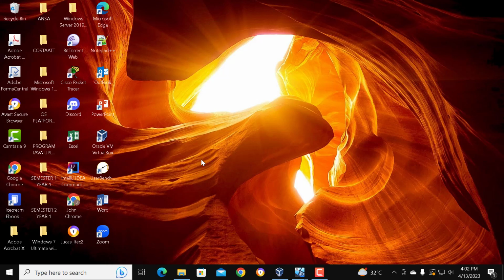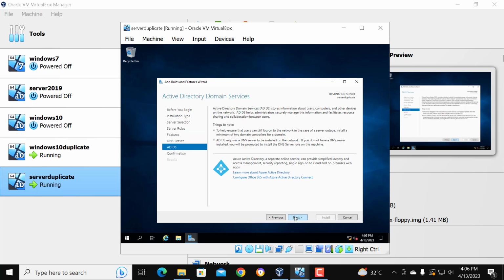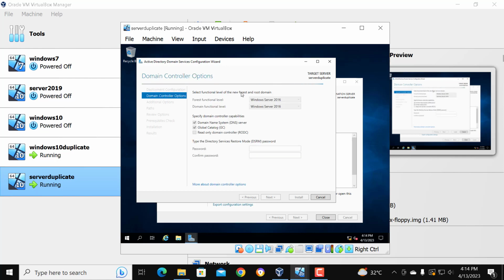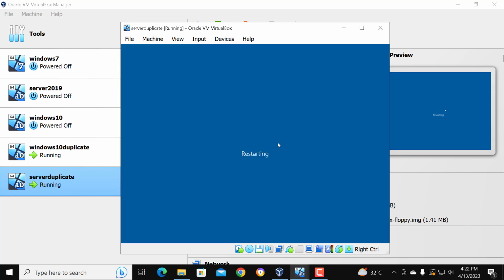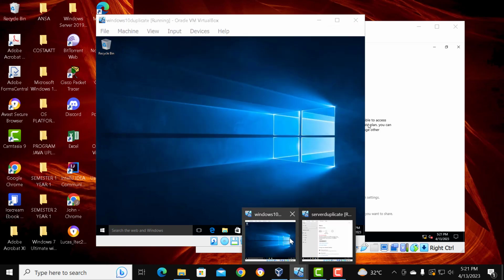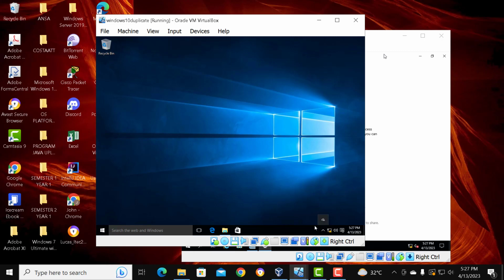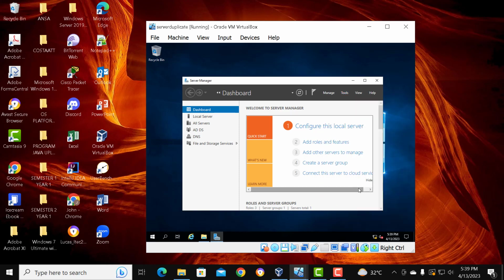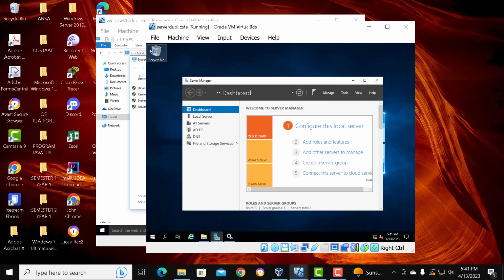Setting Up Windows Server 2019 as An Active Directory Domain Controller. (00075436 John Lucas)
00075436- John Lucas
OS PLATFORMS ITEC 124